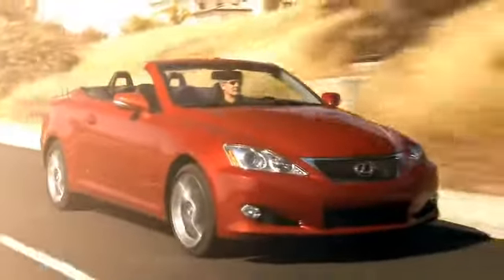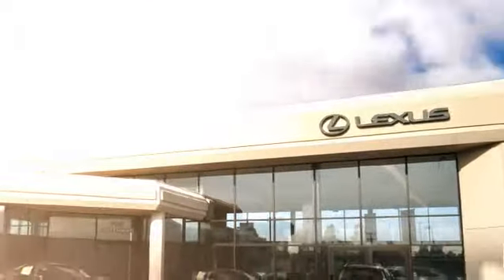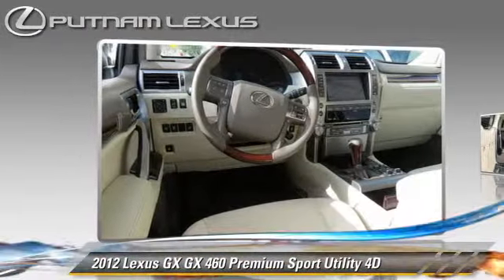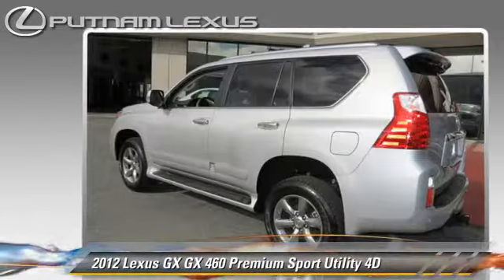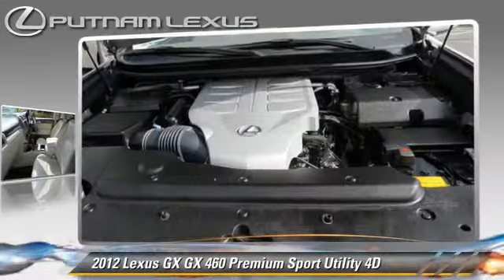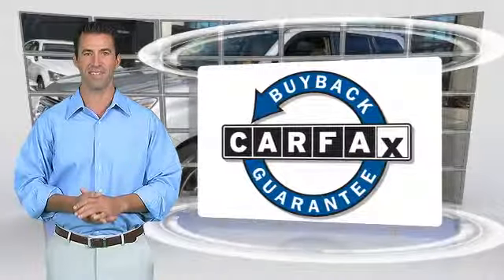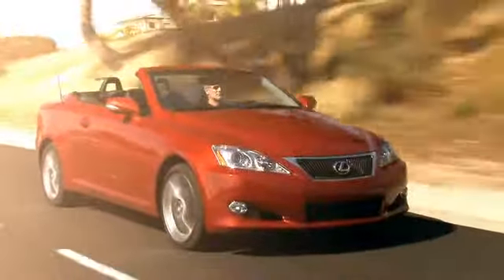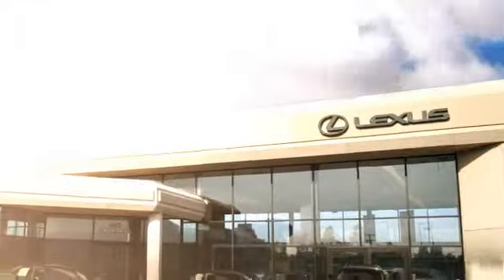Putnam Lexus, Redwood City CA 94063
Putnam Lexus

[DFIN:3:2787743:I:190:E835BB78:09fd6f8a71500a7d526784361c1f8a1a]